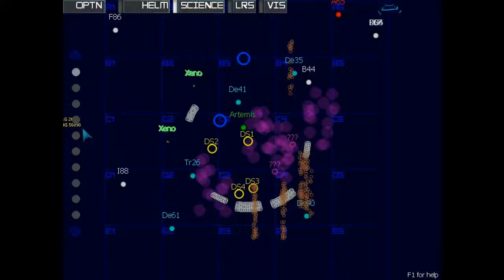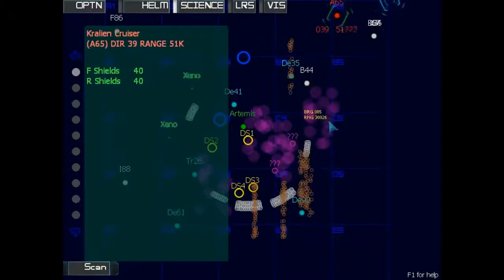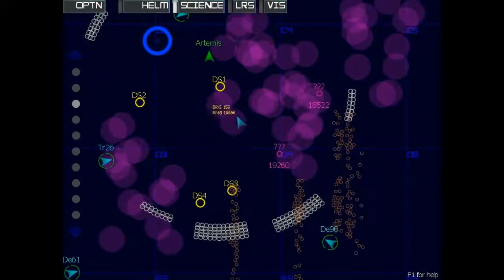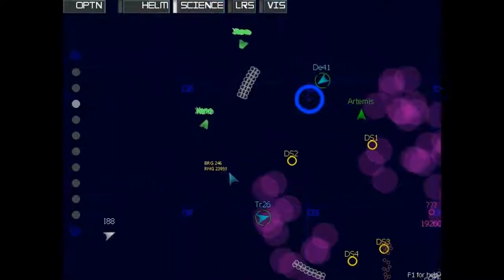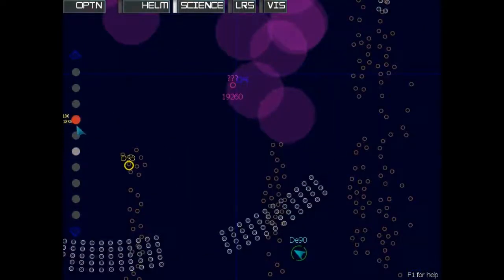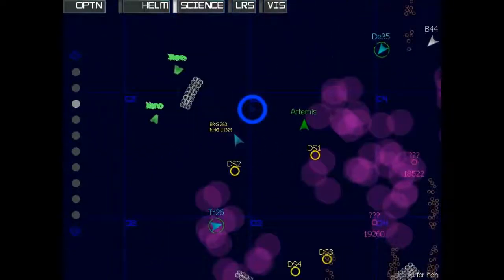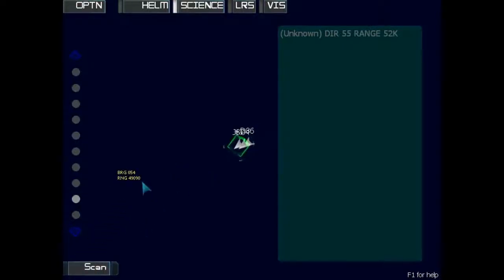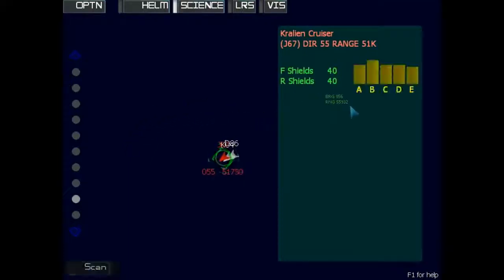Artemis Academy - How to Play Artemis - Science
A quick tutorial on how to play the Science console in Artemis.